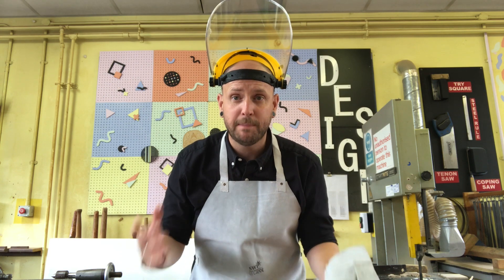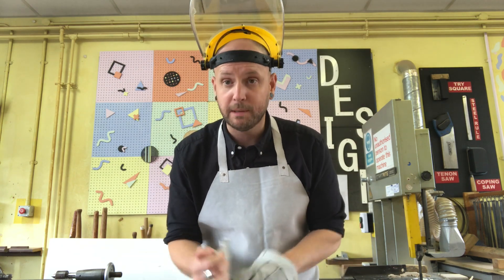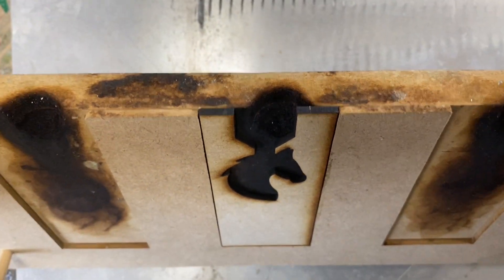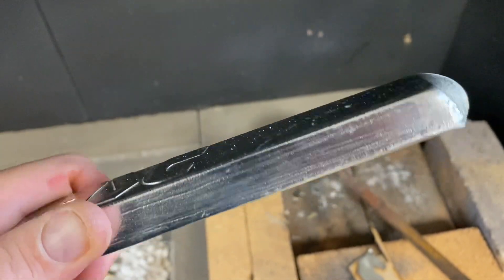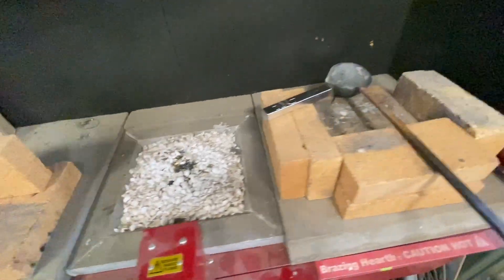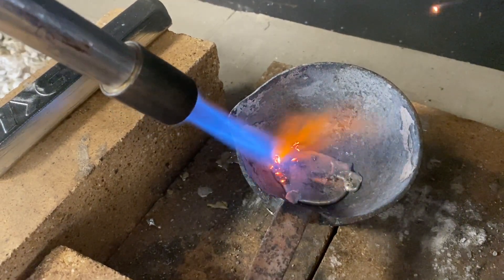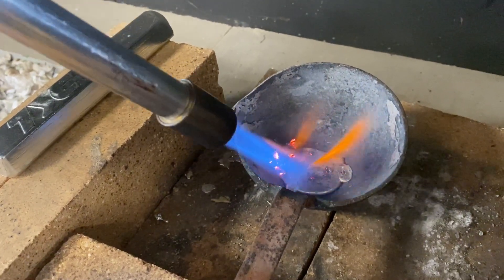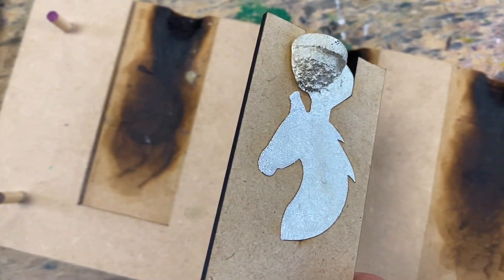How to Pewter Cast in School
In this video I provide a quick demonstration of the process of making a pewter cast keyring in school